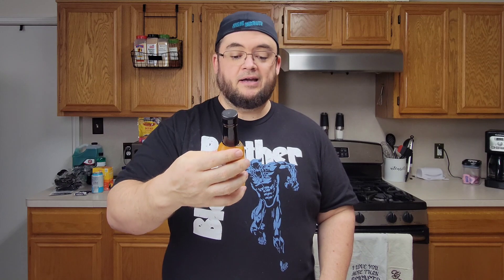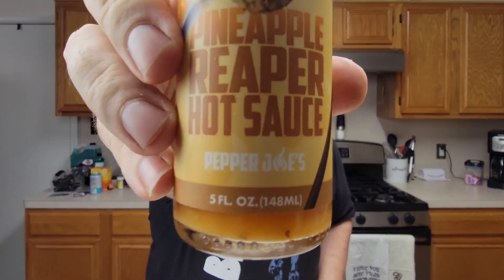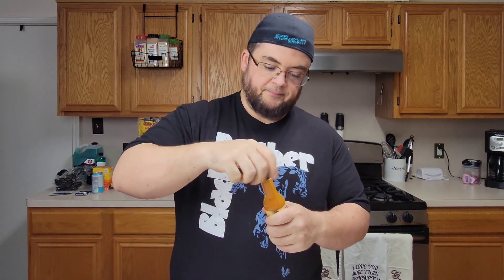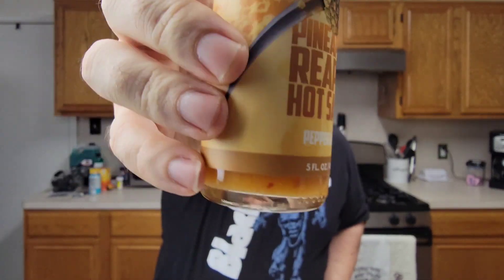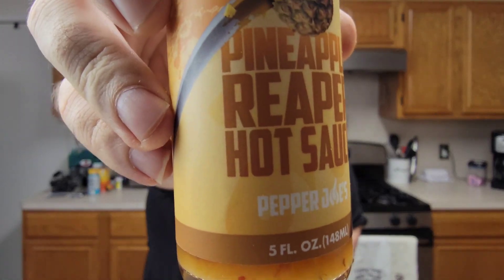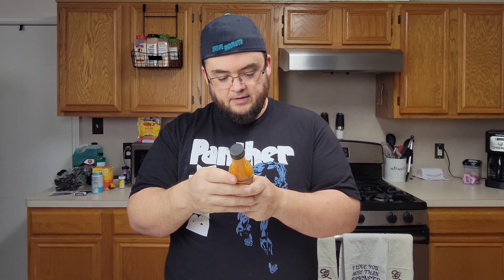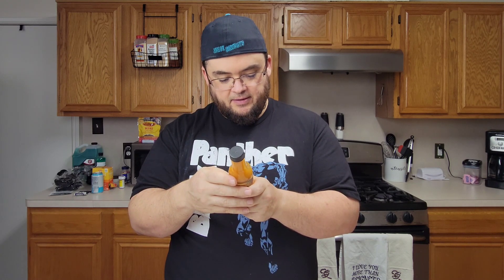Pepper Joe's Pineapple Reaper Hot Sauce | Unedited Hot Sauce Review | Properly Seasoned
Ok ok ok...this was a solid hot sauce. Im not terribly sure where you could work this in to your rotation aside from maybe tacos and pizza.